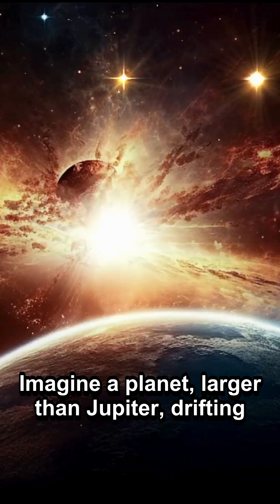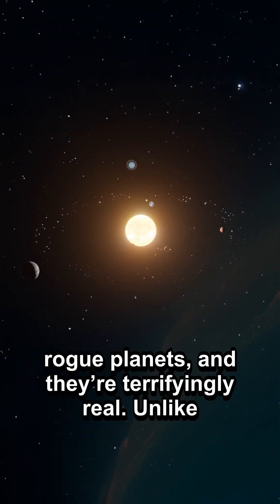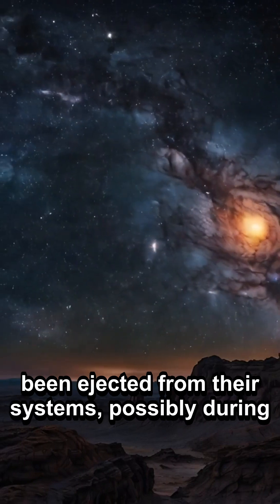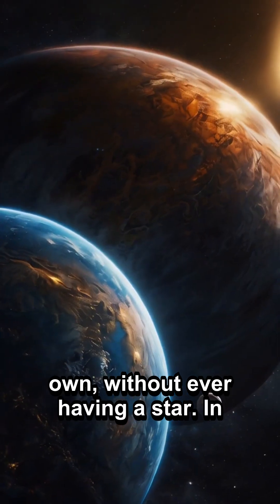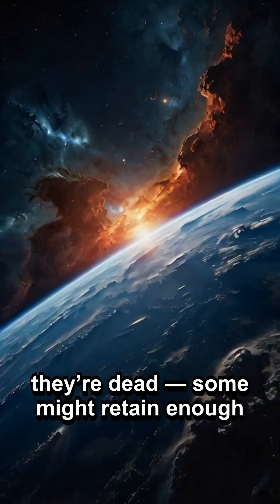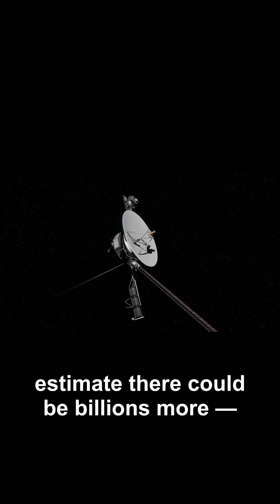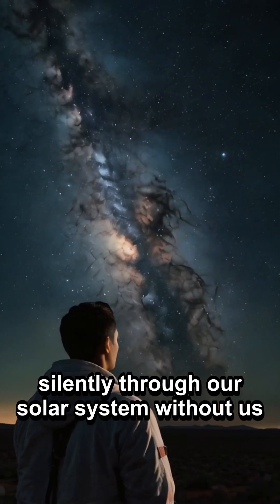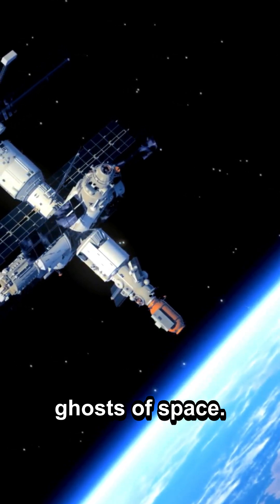A Planet That Floats in Space Without a Star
Imagine a planet drifting alone in the cold dark of space — with no sun, no orbit, and no light. These are called rogue planets, and scientists believe there could be billions of them across our galaxy. Untethered to any star, they float endlessly through the void… silent, cold, and nearly invisible. Some may even be larger than Jupiter. Could life survive there? No one knows.